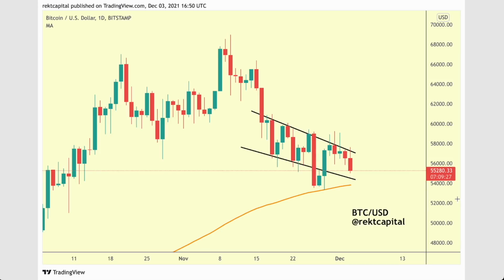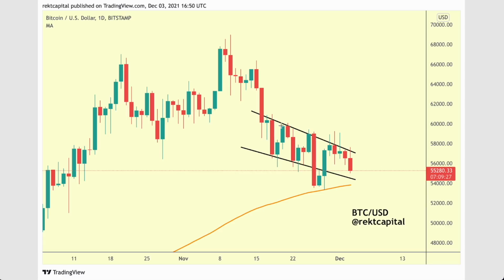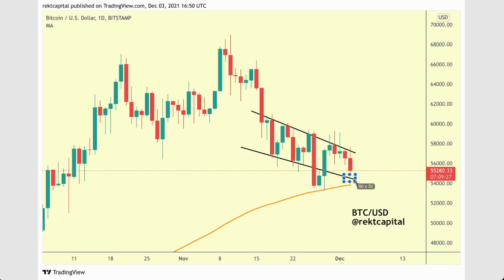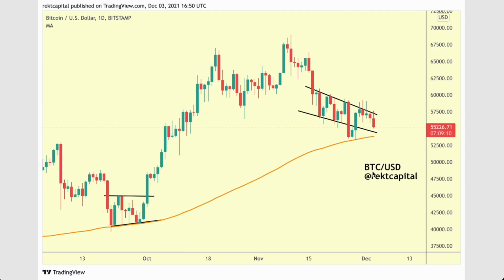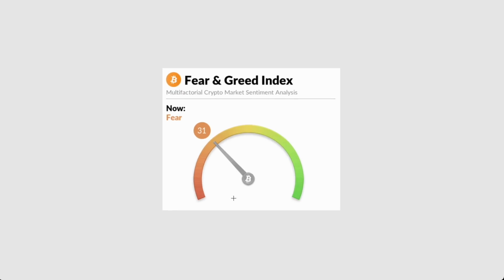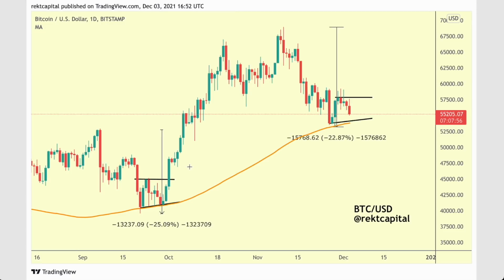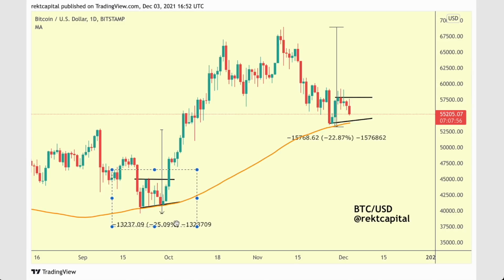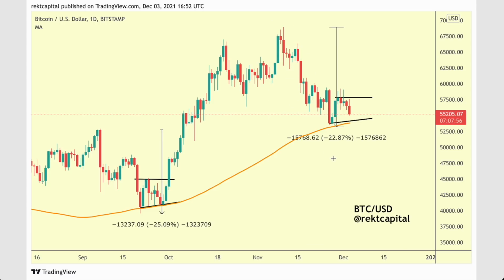Bitcoin And The Pi Cycle Top Indicator - A Market Update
Rekt Capital shares his thoughts about the Pi Cycle Top Indicator and Bitcoin's price action. Step by Step.